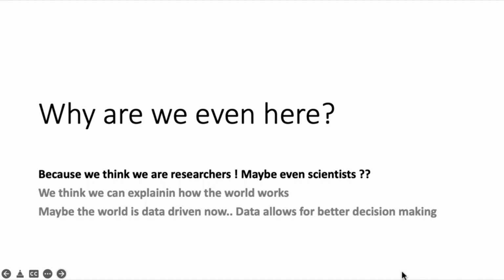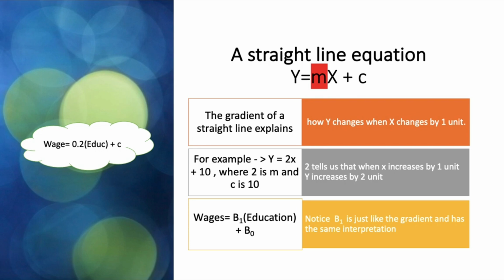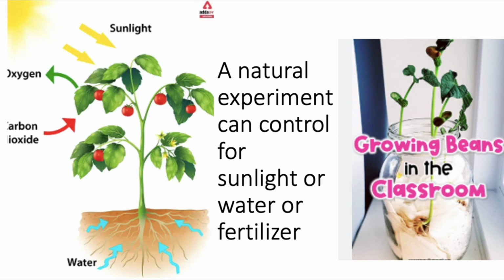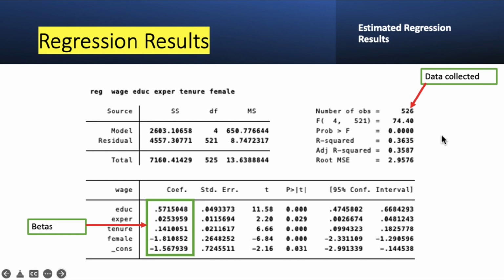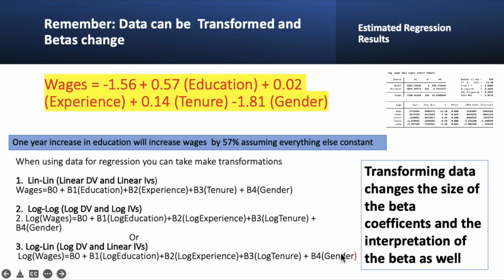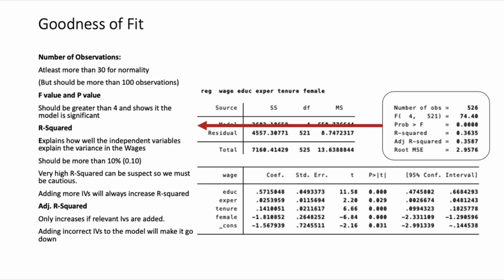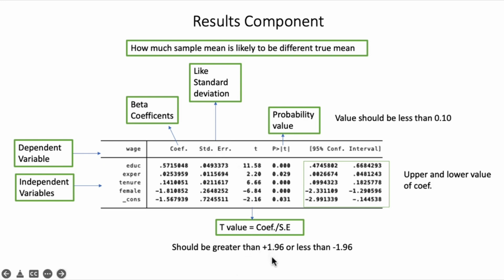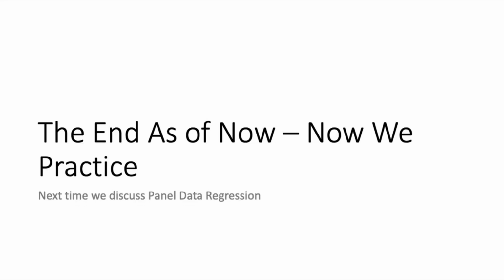Cross-sectional Regression Analysis - Dummies